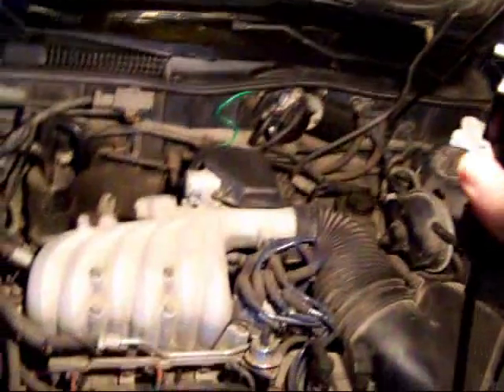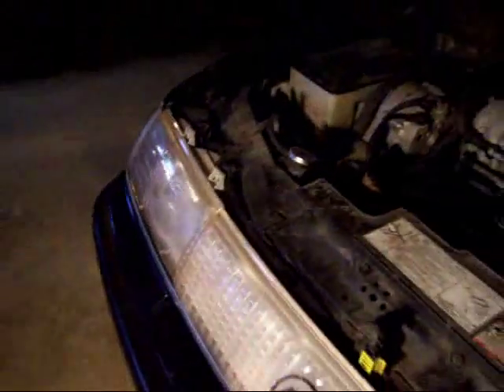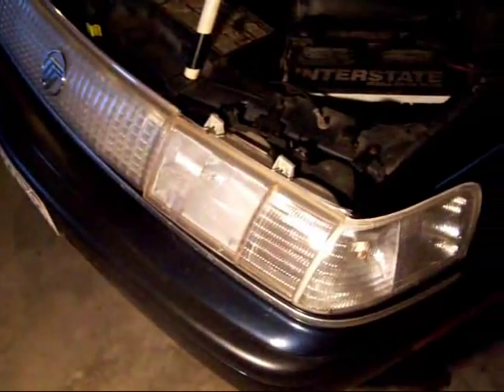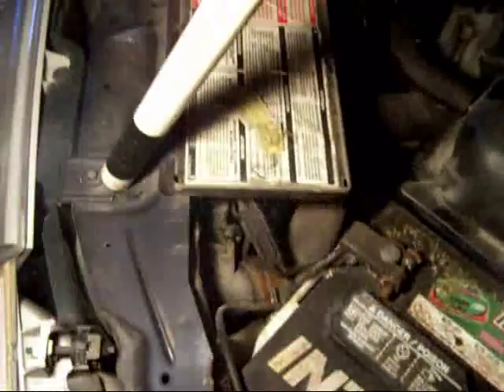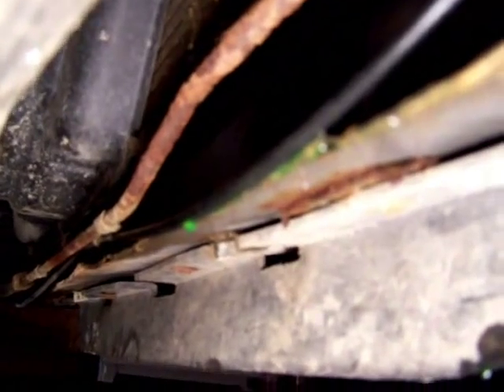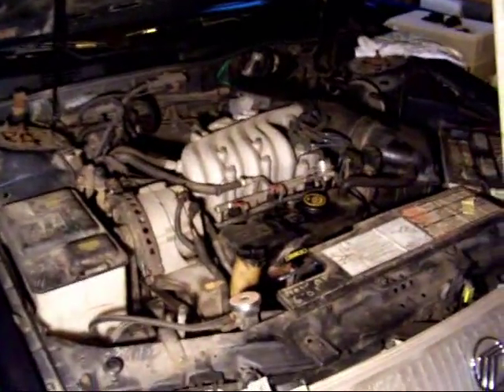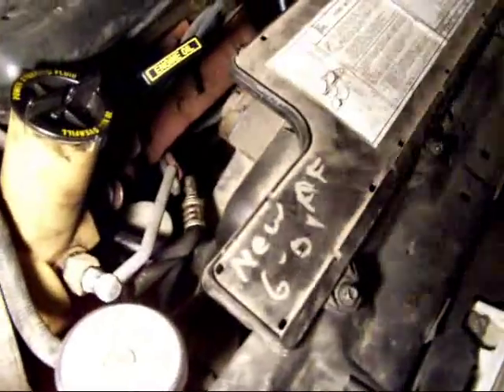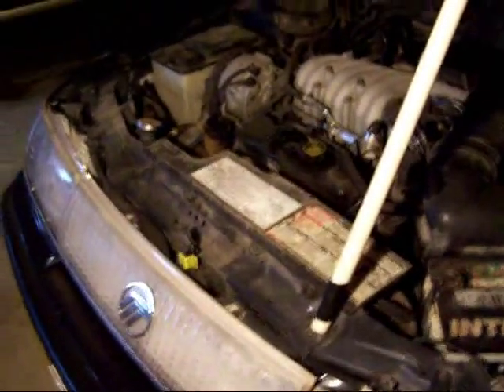Busted Radiator on 89 Mercury Sable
Have 2 cracks on the radiator, so now I need to put in a new one.